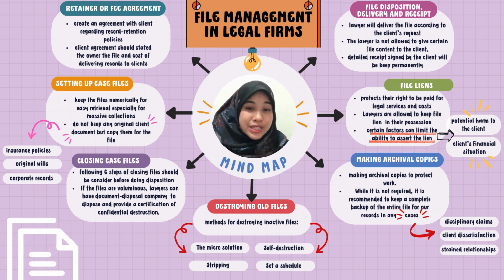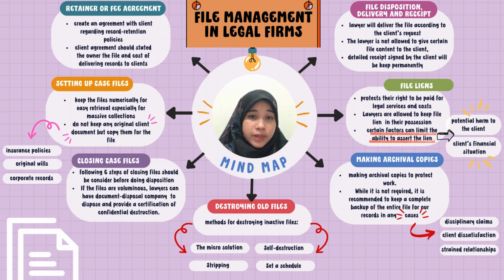IMR656 : FILE MANAGEMENT IN LEGAL FIRMS MINDMAP PRESENTATION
PRESENTATION TOPIC: FILE MANAGEMENT IN LEGAL FIRMS

PRESENTED BY:
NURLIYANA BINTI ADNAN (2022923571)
SITI NUR KHJADIJAH BINTI KAMARUDDIN (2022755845)

PRESENTED FOR: DR ABDUL RAHMAN BIN AHMAD
IMR656 MANAGEMENT OF LEGAL RECORDS